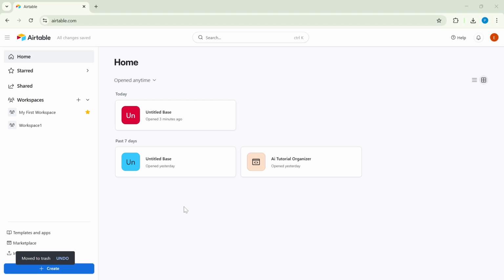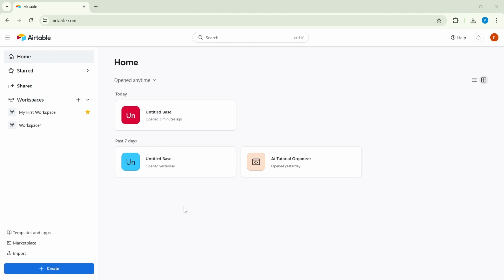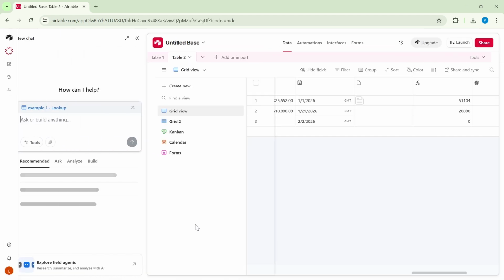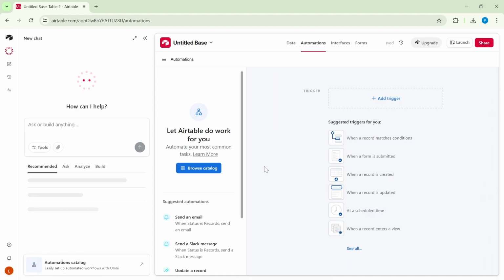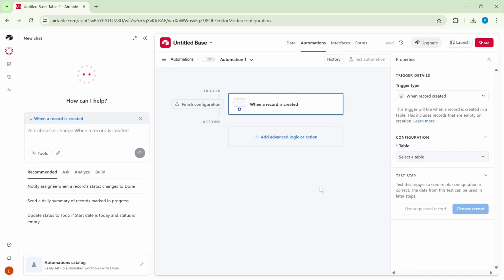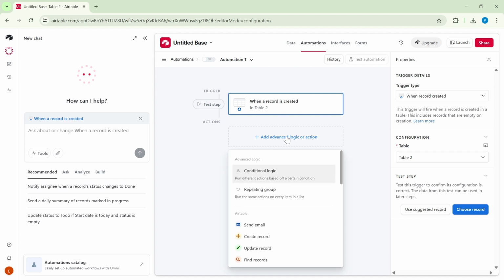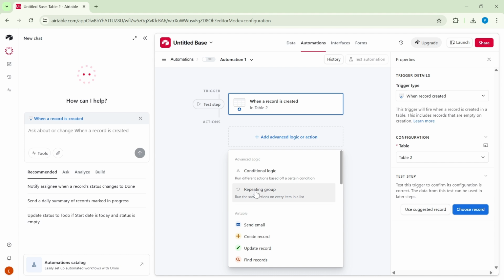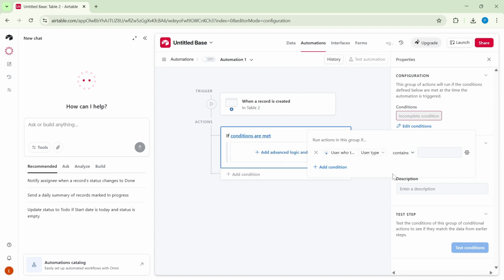How To Use Conditional Logic In Airtable (Smart Rules 2026)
In this smart workflow tutorial, you’ll learn how to use conditional logic in Airtable to create intelligent rules that automate decisions automatically. Conditional logic allows your database to react differently depending on values, such as marking tasks overdue, assigning priorities, or sending alerts. Instead of manually checking every record, your system can make decisions for you instantly. This is essential for advanced workflows, CRM pipelines, and automated reporting.

🔹 What You’ll Learn:

How To Use IF Statements Inside Formula Fields To Create Smart Conditional Results

How To Apply Logic For Status Updates Based On Dates Or Field Values

How To Combine Multiple Conditions For More Advanced Decision-Making

How To Use Conditional Logic Inside Automations For Trigger-Based Actions

How To Build Rules That Assign Tasks Automatically Based On Criteria

How To Highlight Important Records With Conditional Formatting

How To Prevent Errors By Testing Logic Step-By-Step

How To Create Dynamic Labels Or Calculations Using Smart Rules

How To Simplify Complex Workflows With Automated Decisions

💡 Pro Tip: Break complex logic into smaller steps instead of writing one giant formula. Smaller pieces are easier to debug and keep your workflows far more reliable over time.

By the end of this video, you’ll confidently use conditional logic to build smarter Airtable systems that make decisions automatically and save hours of manual work.